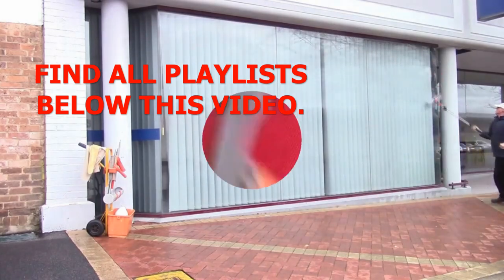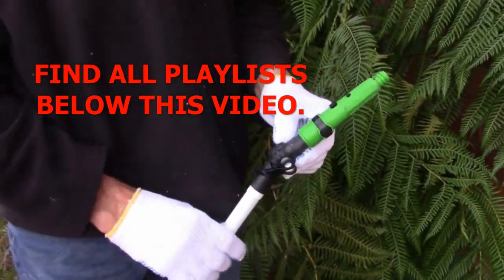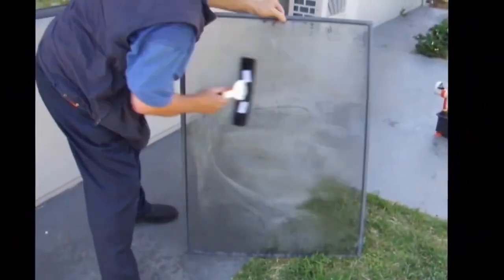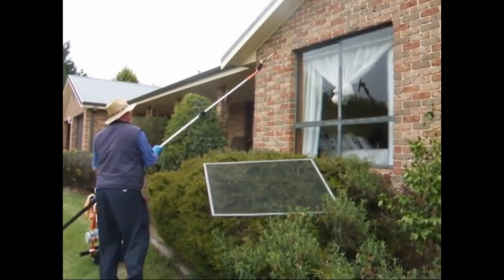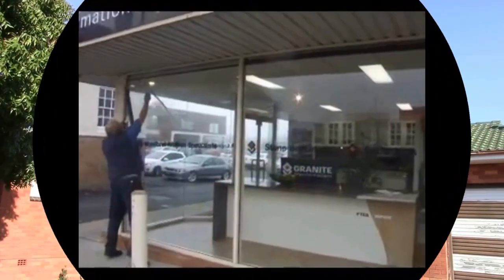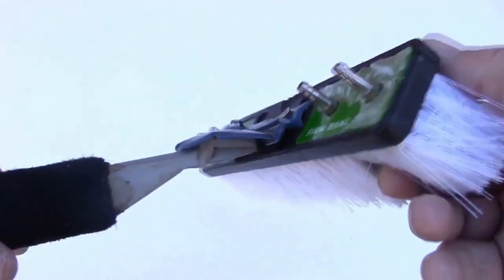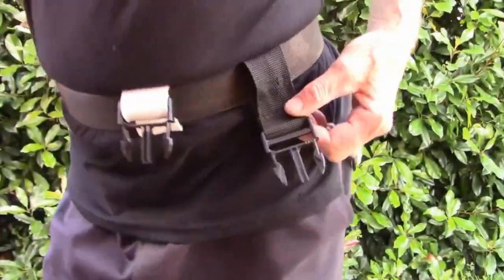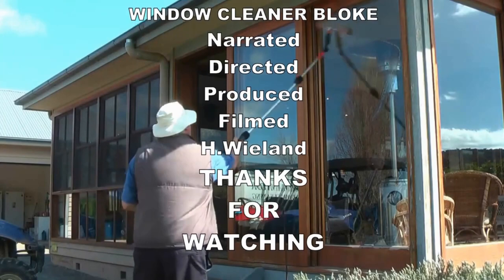✅ WINDOW CLEANING CHANNEL 400 VIDEOS PLUS 42 VIDEO PLAYLISTS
So been doing YouTube videos on window cleaning for about 14 years with over 350 videos most Window Cleaning related.
First Off Do All the Videos.
For the Purposes of Helping Newbie Window Cleaners Starting Out.
Also have Videos for Window Cleaners that Like to Modify there Tools.
So they Can Build From Someone Else’s Ideas to Make it Even Better.
To Make it Easier to Use There Cleaning Tools.
DO NOT do Reviews on Any Brands.
DO NOT Get Paid for Advertising Any Brands.
The Videos are Straight Too The Point NO Bull in Between.
Most Videos are Less then 3 Minutes in Play Time.
Know There are that Many Long Drawn Out Window Cleaning Videos.
With Some Sort Negativity About Tools so to Promote A Particular Brand.
Generally Advertising Something.
Found there are Many People Out there,
That Would Just Like to at Least Know the Basics.
Without the Nonsense.

Brands Squeegees like: Sorbo: Ettore: Wagtail: Unger: Moerman: Pulex: Steccone: Glidex: Triple Crown: Taski: Elliott :  techniques: Tools: solutions: water fed poles: Brushes: Gardiner: Tucker: Xero: Aero: Reach- It: tricket louver washer : resource:
Taski SteveO The Window Cleaner: Luke The Window Cleaner: Polzn Bladz: Window Cleaning BluePrint:
Trad-Man Academy | Traditional Window Cleaning: C & C Window Cleaning LLC.: Window Cleaning Venture: Josh Lester: ABC Window Cleaning Supply: Moerman - Pioneers in window cleaning:
JOSHUA THE WINDOW CLEANER: Oliver Lester: A.E.Mackintosh Cleaning Services: Exterior Cleaning Xpert Pressure washing service: Green Pro Clean Ltd: Squeaky Clean Dave: Window Cleaning Warehouse: Angela Brown Cleaning: